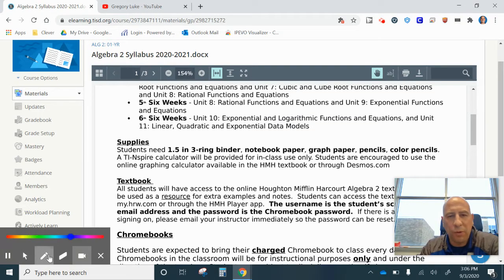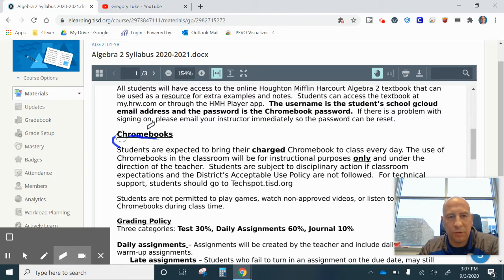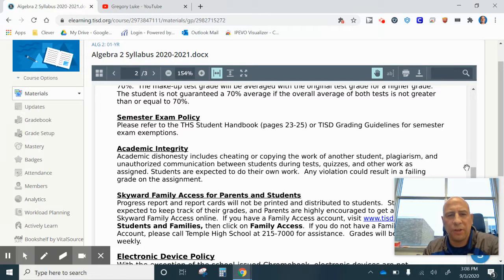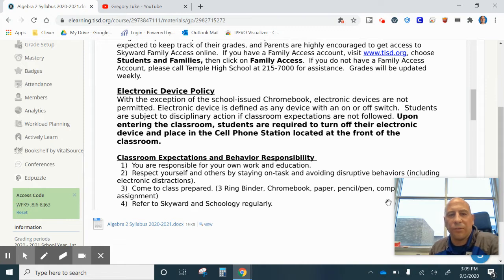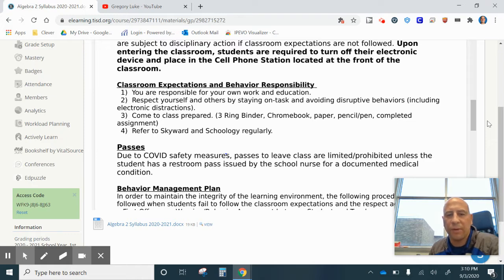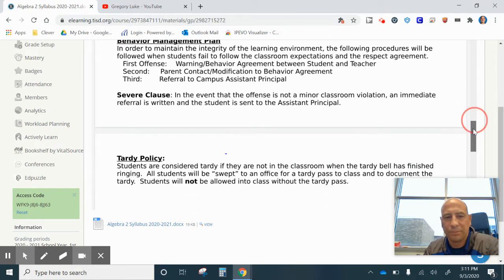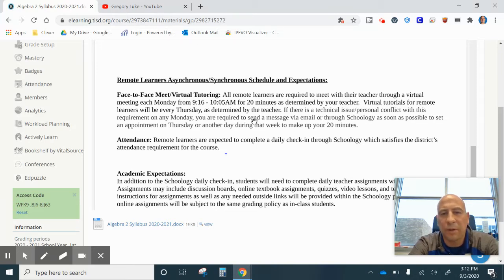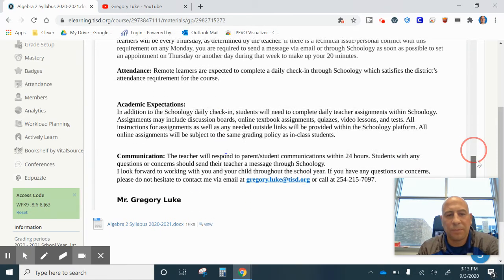Journal Page 1 Introduction to the Algebra 2 Syllabus